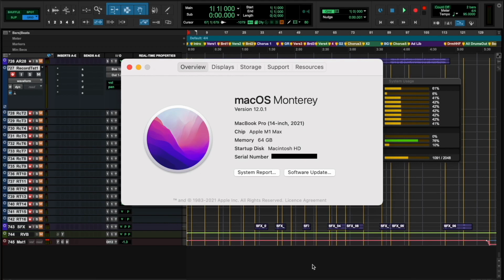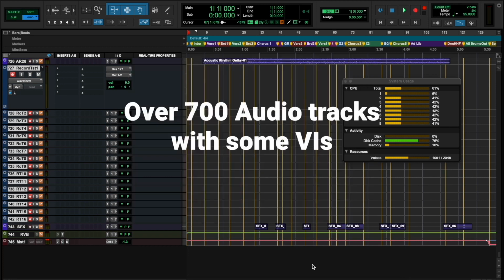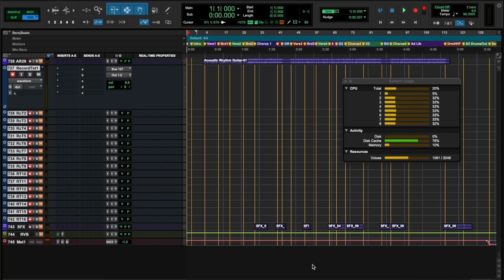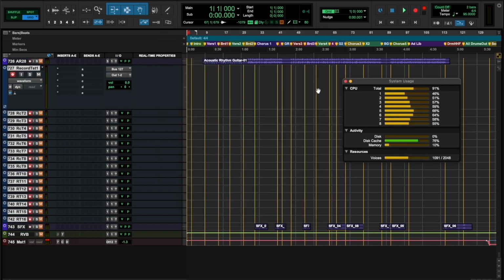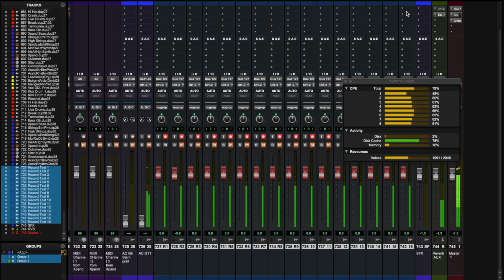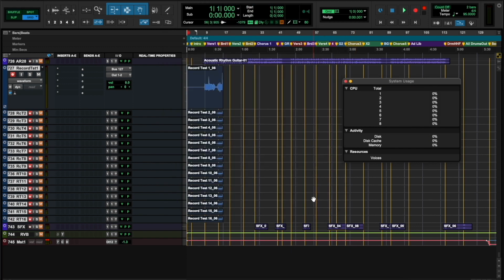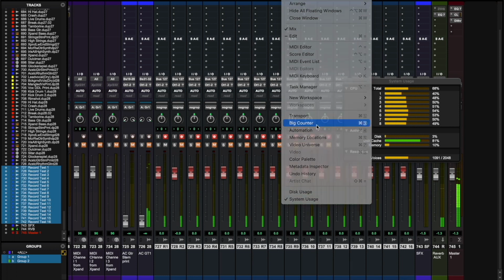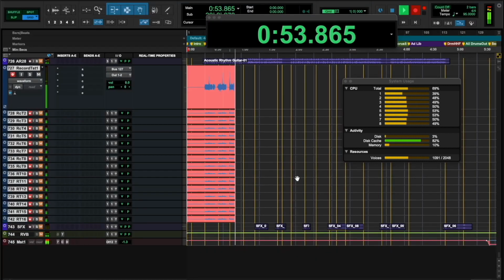Pro Tools Tested On M1 Max With Staggering Results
In this test, we take a 700+ track Pro Tools session comprising of both 568 audio tracks, virtual instruments, and busses, then record a further 16 tracks. NOTE: Pro Tools is running on Monterey (an unsupported OS) on an M1 Max SoC (an unsupported chip) using Rosetta. All session settings are shown in the video.

Computer spec is;
MacBook Pro M1 Max 14" 64GB Unified memory.
macOS 12.0.1